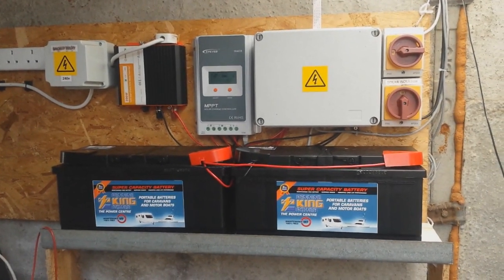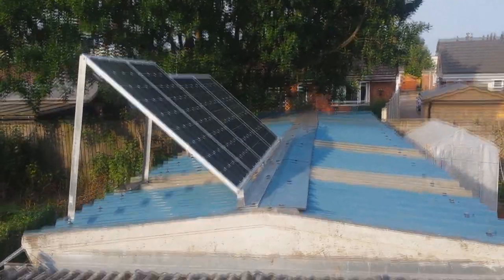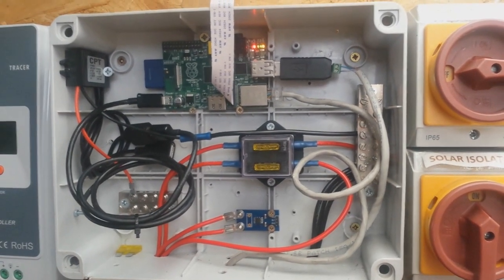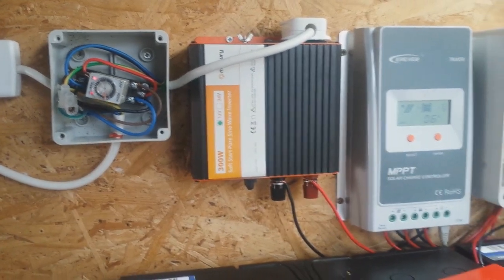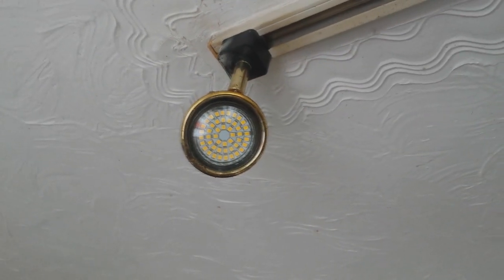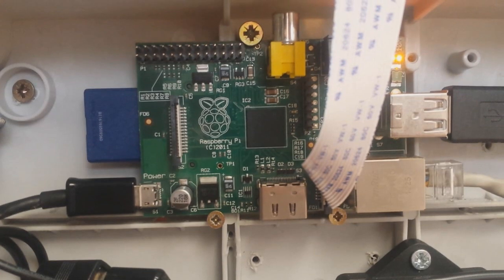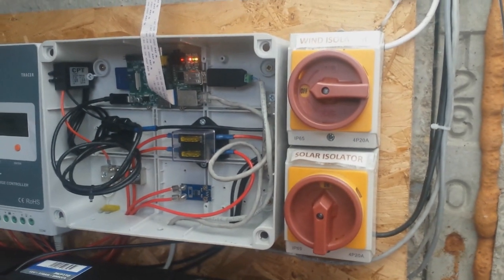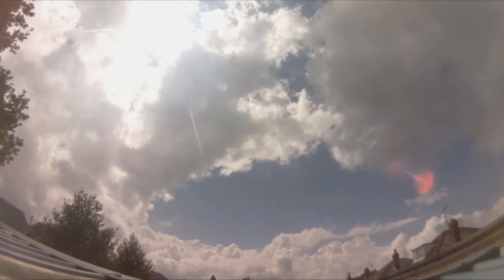DIY solar project and real-time internet monitor using Raspberry Pi and EpSolar Tracer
A demonstration of my small-scale solar power project and real-time monitor. Here I talk you through the basic features of my system. 4 x 100w solar panels charge 2 x 110ah batteries via a Tracer 2210A MPPT charge controller. The Mercury 300w pure sine inverter powers all the LED bulbs inside the house. The energy production/consumption data is sent to my web server and displayed in real-time